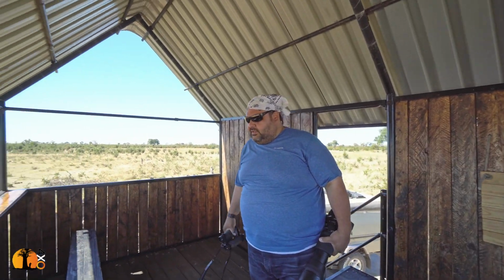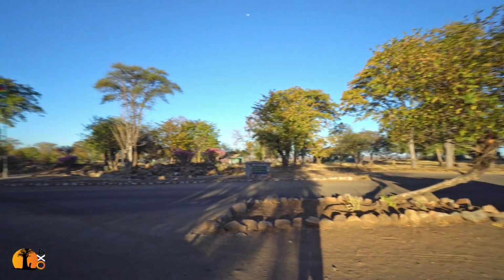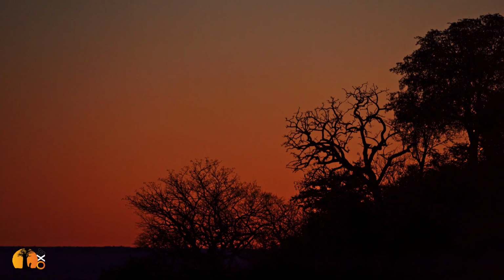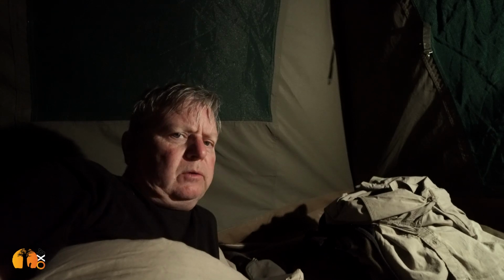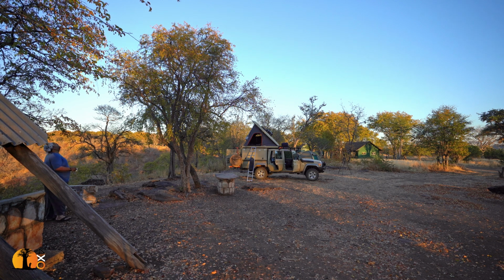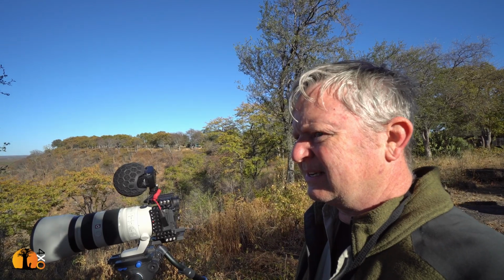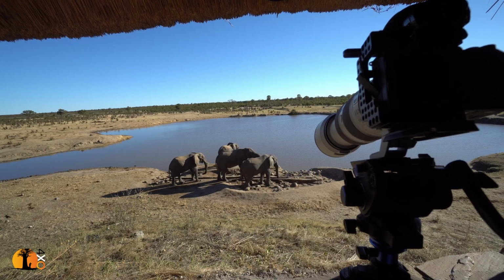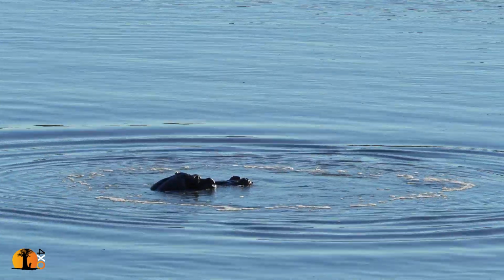Lion Hunt the Buffalo. Wild Africa Ep9 - The Hunt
Deep in the Hwange National Park, Zimbabwe, Jeramey and I look for close animals encounters, and a real lion hunt in the valley floor unfolds in front of us. Then, an unexpected opportunity presents itself.

4xOverland is one of the world's largest global adventure motoring channels. It is hosted by well known explorer and filmmaker, Andrew St Pierre White.